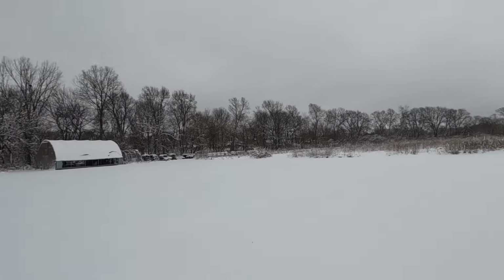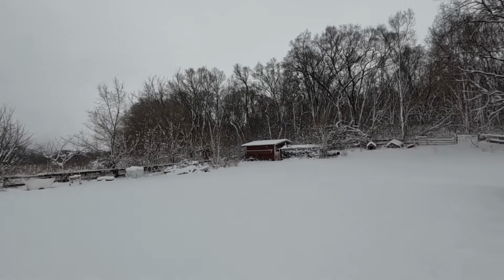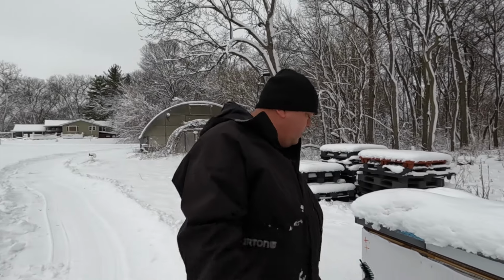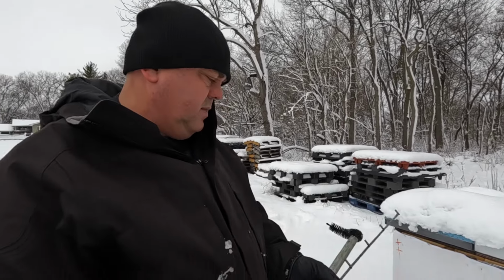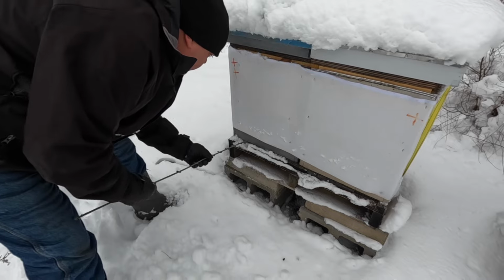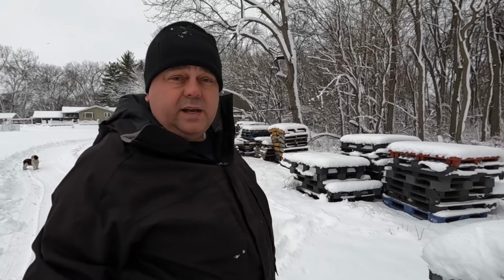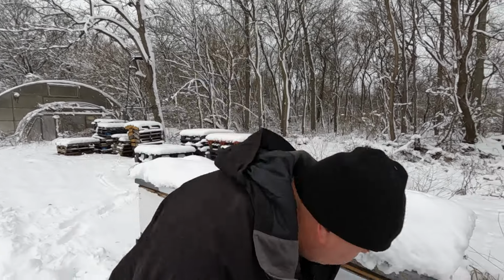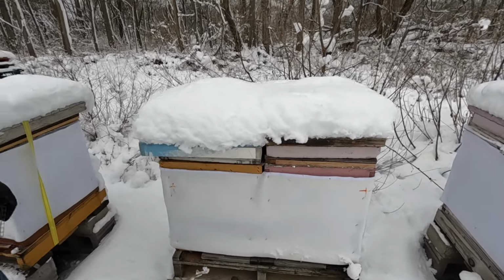Winter Beehive Check ❄️ First Snow Storm 2025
What I do in my Apiary after a snow storm? With all entrances block by snow, the bees do not stand a chance. The freshly fallen snow needs to be removed from the bottom board entrance only. The rest of the snow can be left around the hives and on top to help with insulation. Want to ask us a beekeeping question?